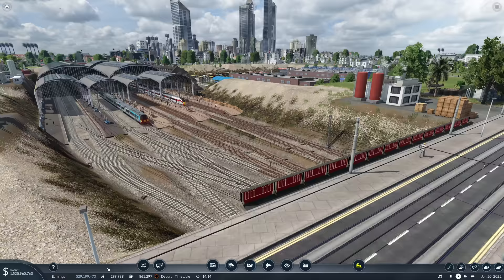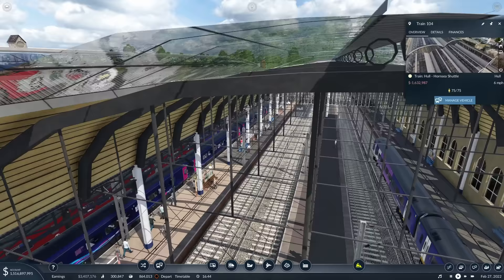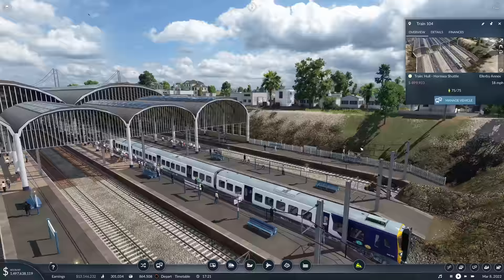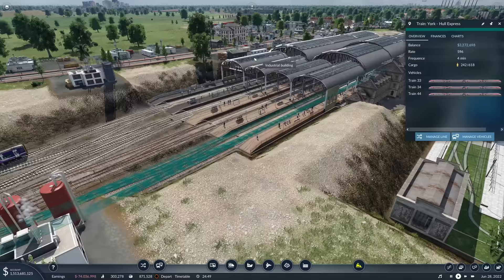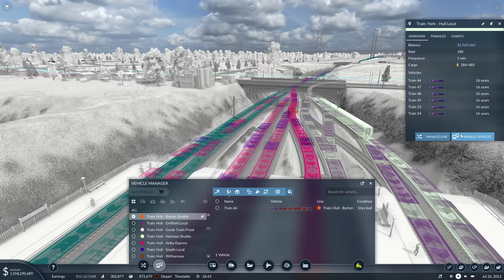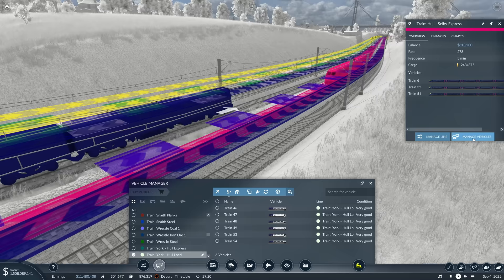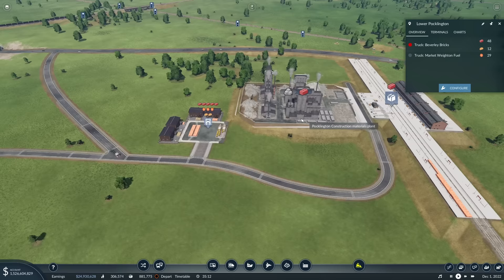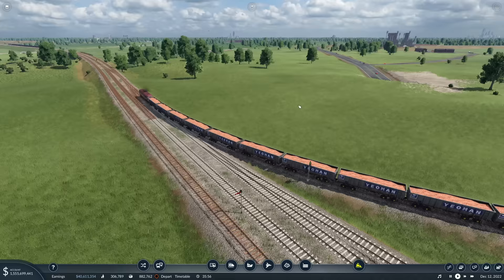It's A Pretty Perfect Network! | Transport Fever 2 | East Yorkshire | Episode 44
We're in East Yorkshire today where we're going to be putting some of the finishing touches on our map. We've come a long way together on this series so it feels a little bit odd to be saying goodbye but all things must come to an end.

But before I upload the finished savegame to the workshop for you all to play with, we're going to be upgrading a few more vehicles, and finally getting the Class 196 to fit at Hull Paragon station.

My PC Specs:
Operating System: Windows 11 Home 64-bit
CPU: 12th Gen Intel Core i9-12900K
RAM: 64gb
Graphics Card: NVIDIA GeForce RTX 4090
Storage: Lots... Just lots...